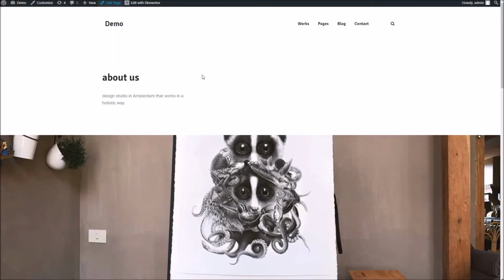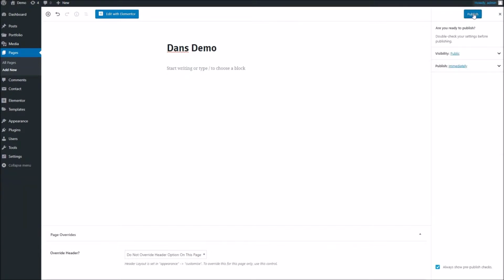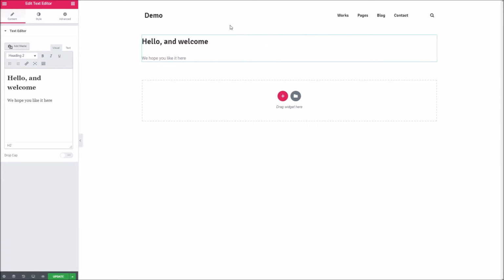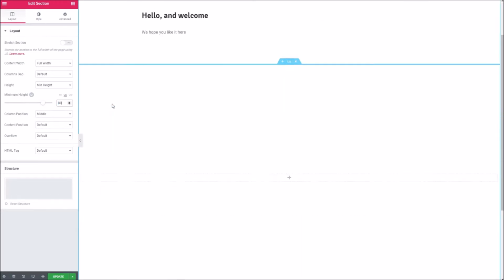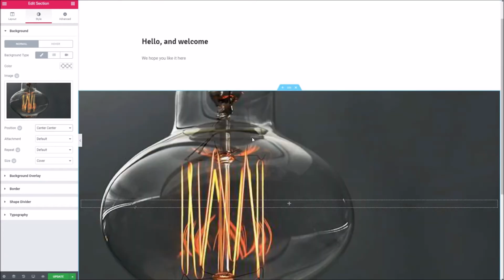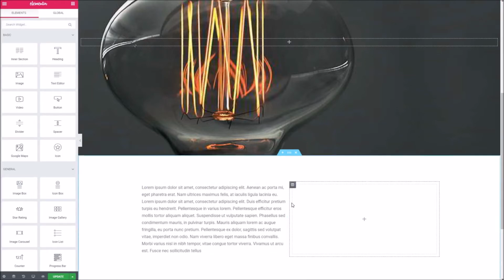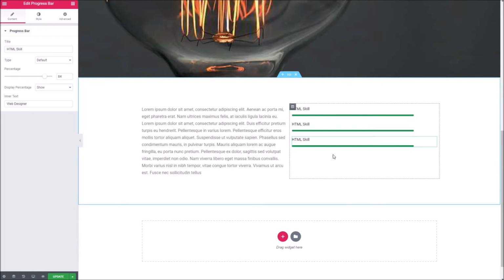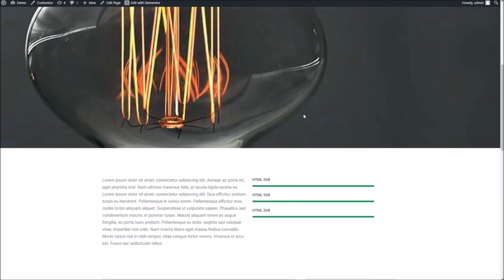Melissa WordPress Theme - Building with Elementor Page Builder